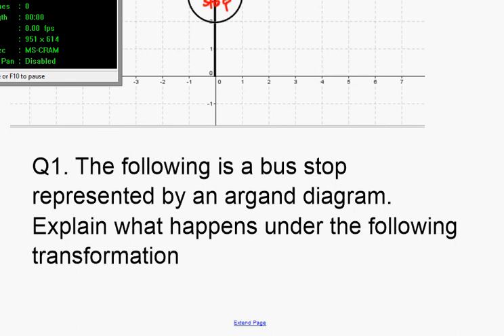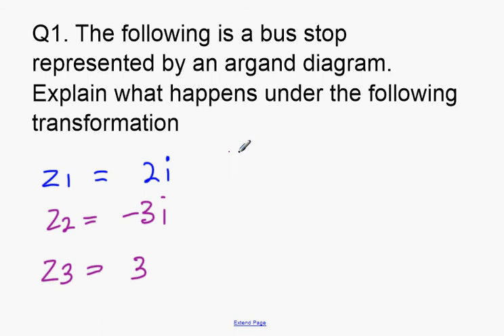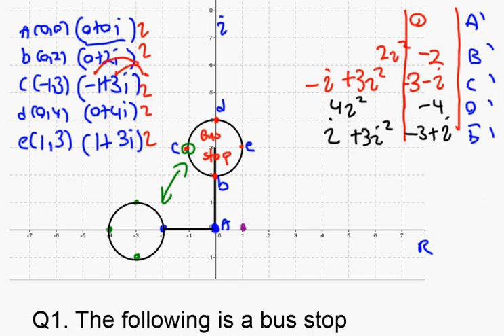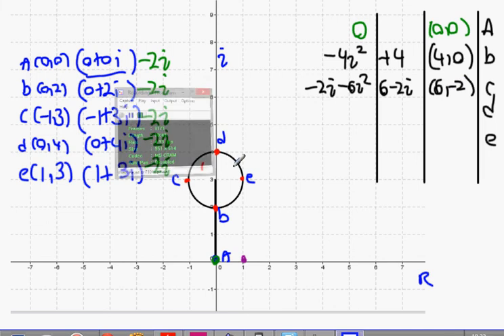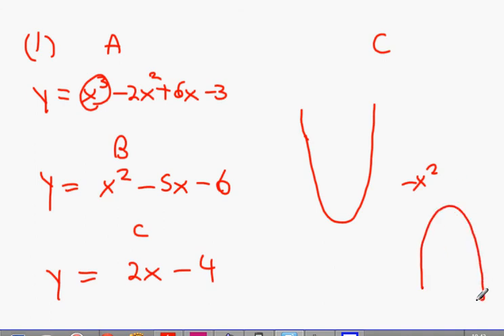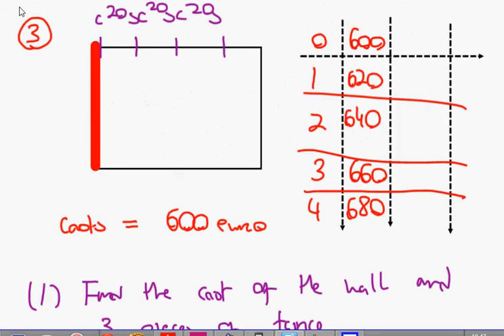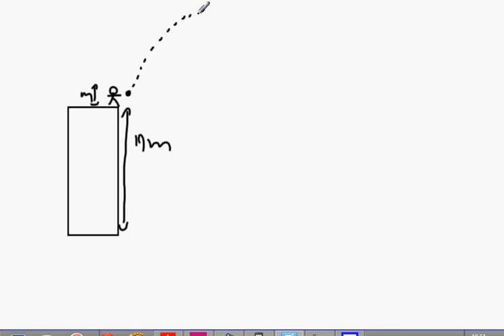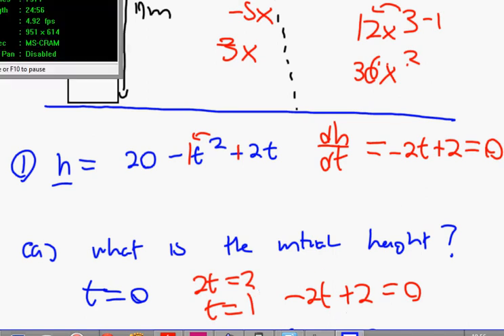6th test revision